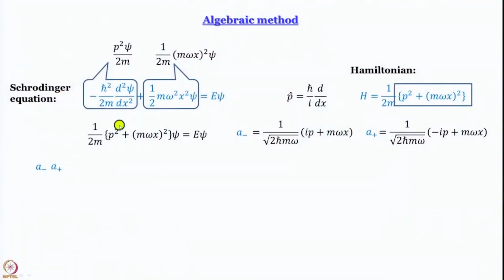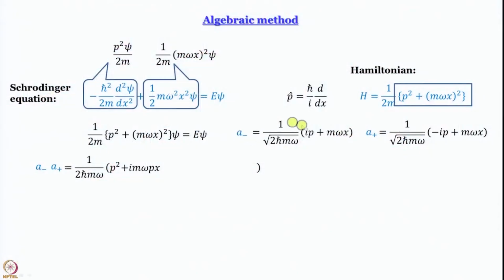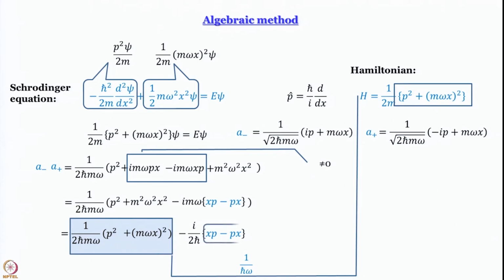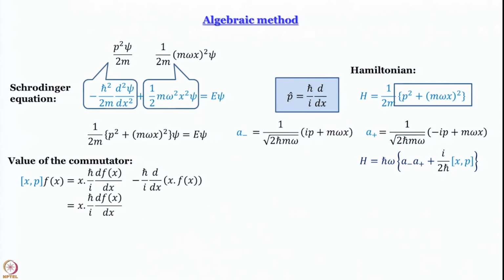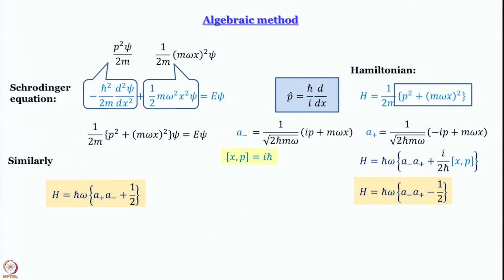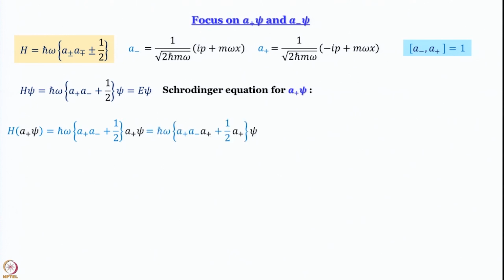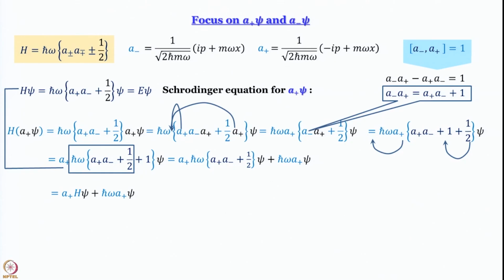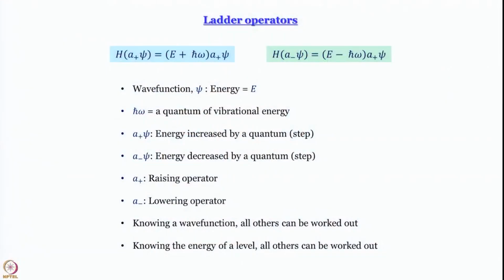Lecture 13 : Harmonic Oscillator: Part 2